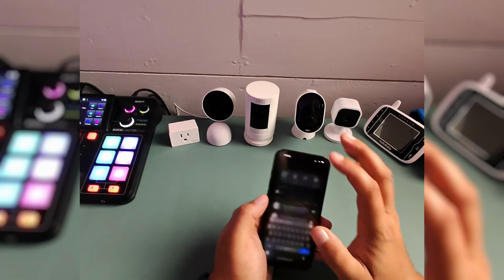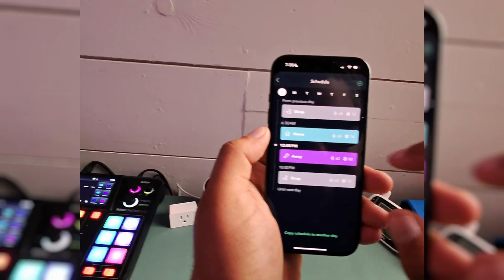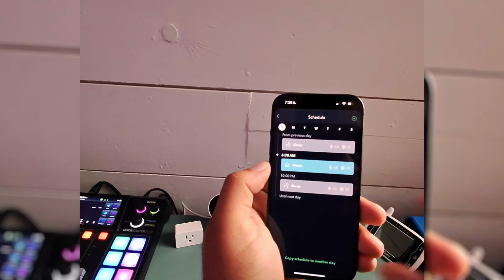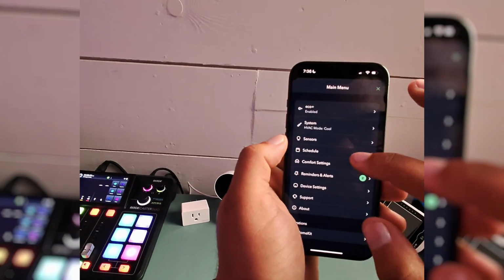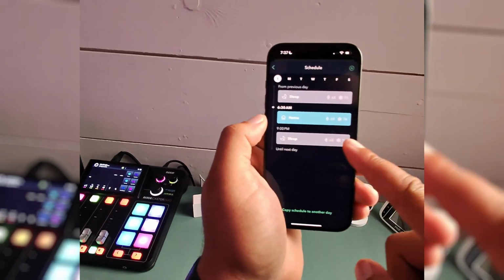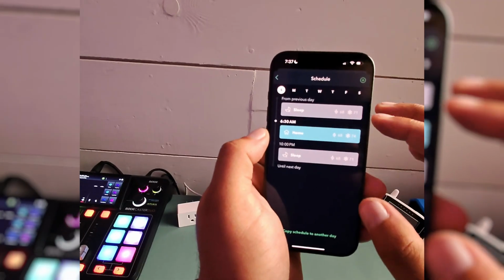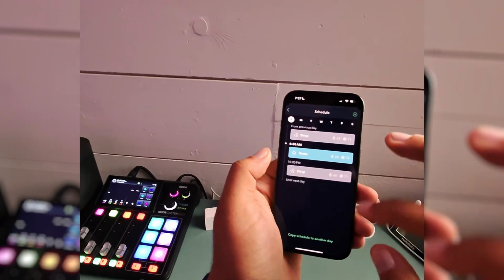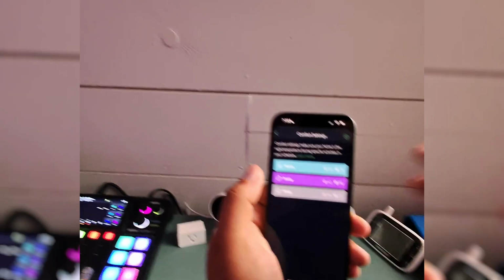How to Edit/Change Ecobee Thermostat Schedule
Need to adjust your heating or cooling times? This guide shows you how to edit or change the schedule on your Ecobee thermostat step by step. Works on: all Ecobee thermostat models.